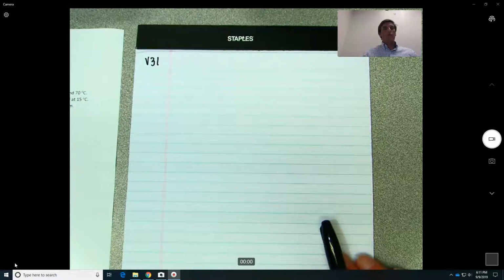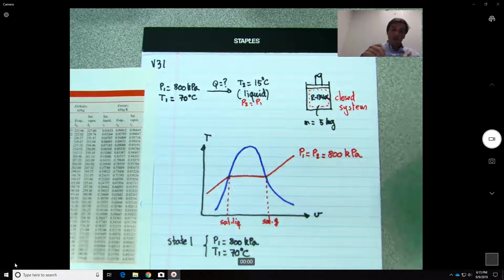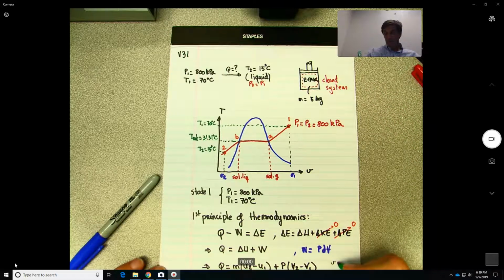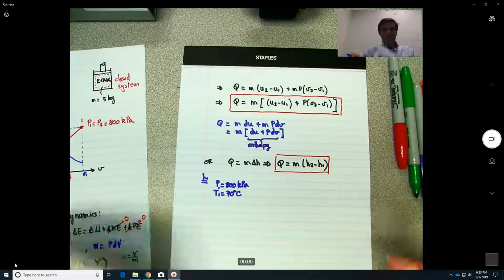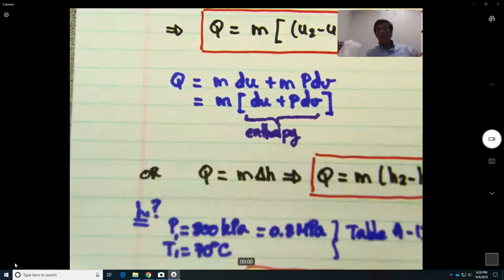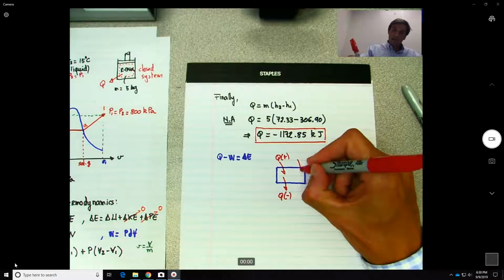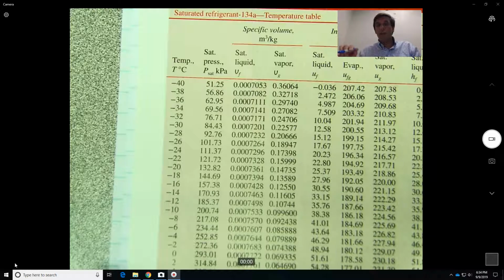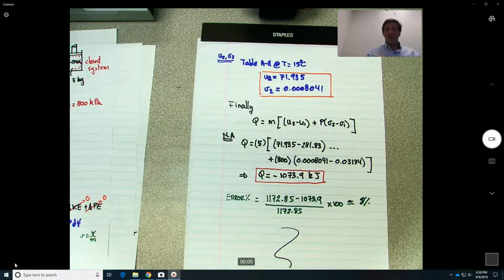Thermodynamics Video 31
thermodynamics: gas to liquid problem